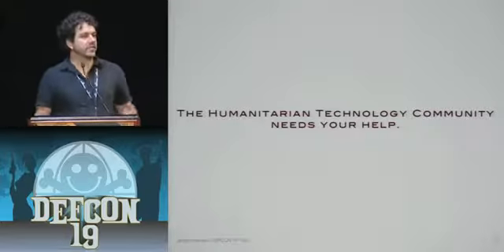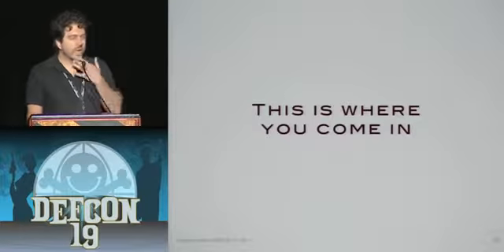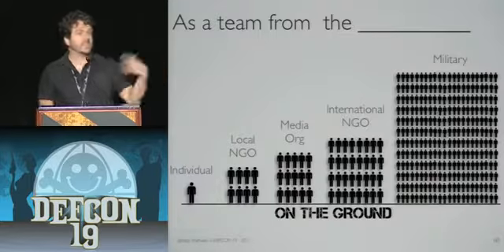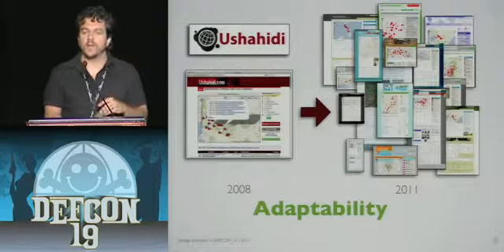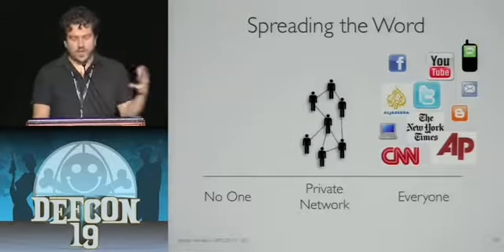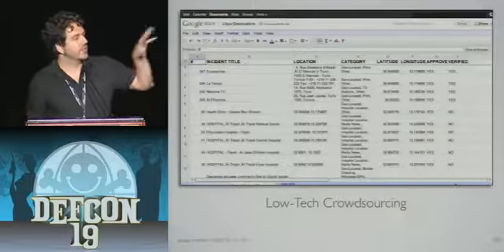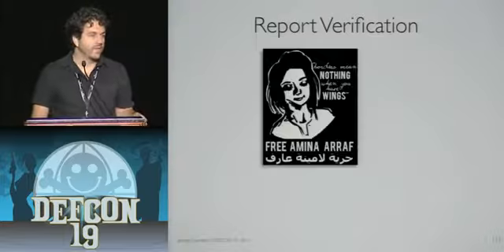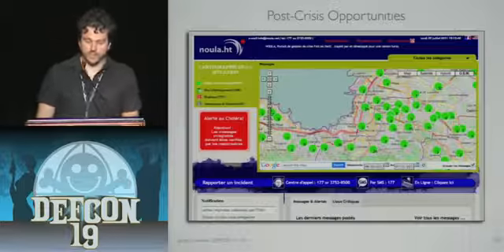DEFCON 19 Lives On The Line Securing Crisis Maps In Libya Sudan And Pakistan